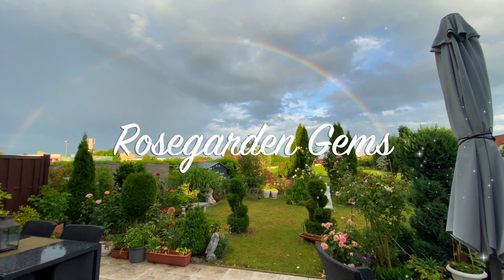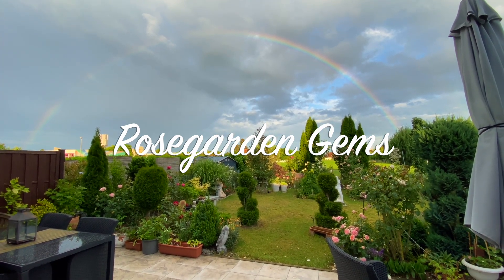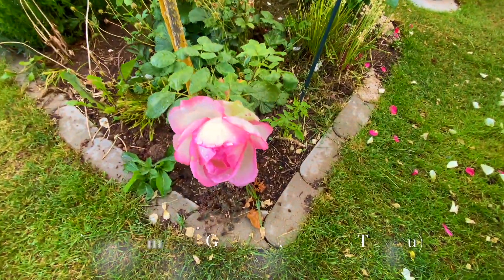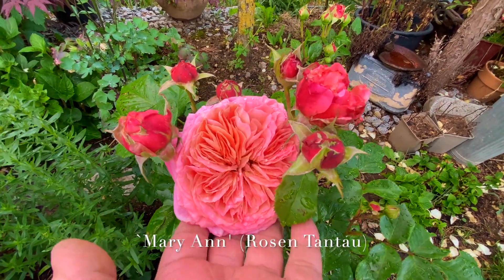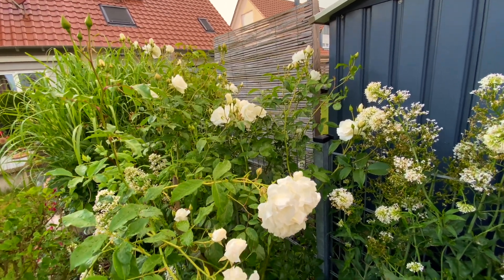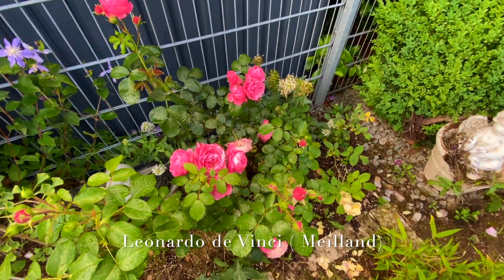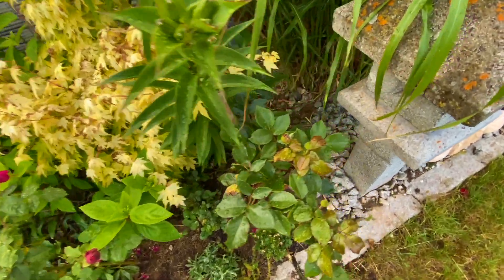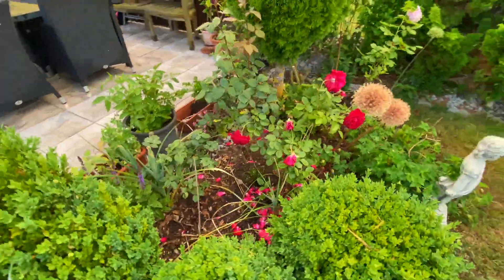Rose Garden Tour 2 : June 2022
Hello! This video was taken on June 9, 2022, just a few days after the last two previous videos I shared. In this episode, you can can see how the face of my garden change again for the summer season. In this time of the year, roses are celebrating their existence here on earth by showing us their first flush of blooms. Lots of flowers with different colours, shapes, texture and fragrance. If you have questions about any of the roses in my video, please feel free to write it in the comment section and I'll try my best to answer them. Be a rose to others and be kind to nature.